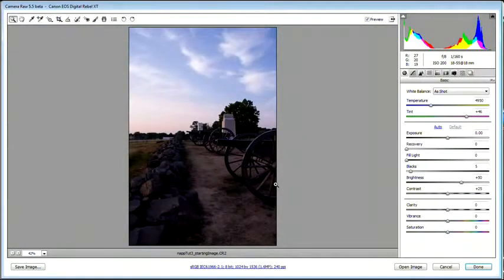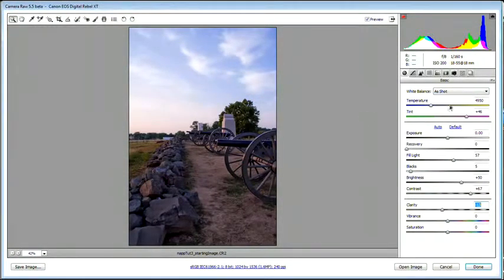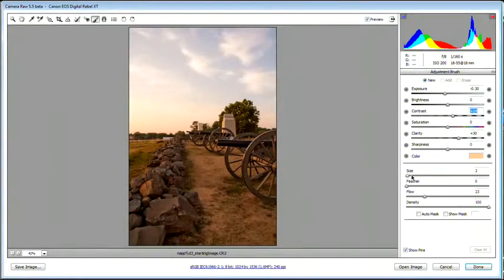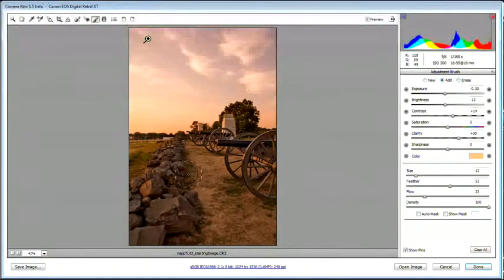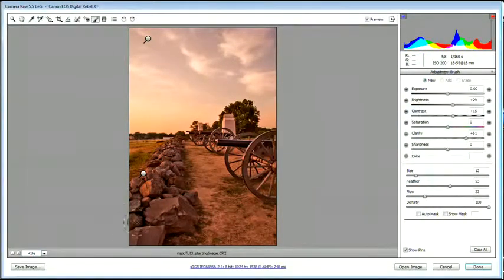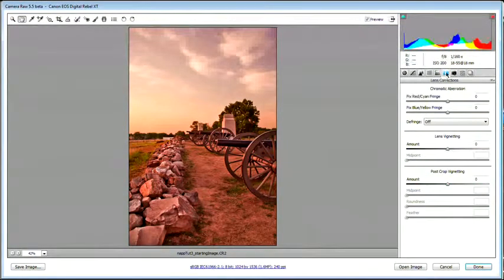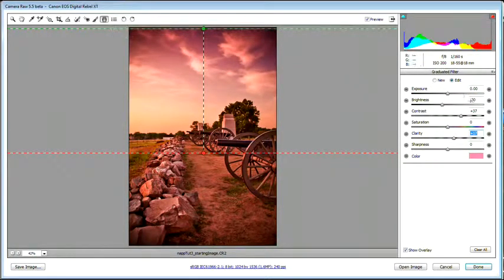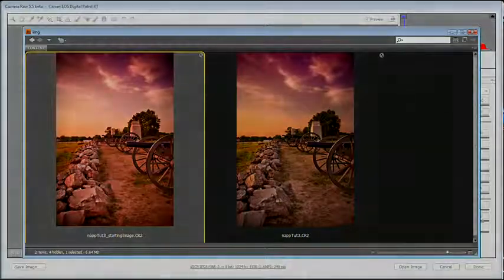เทคนิคการแต่งโฟโต้ช็อป